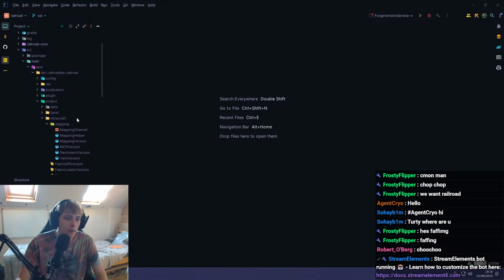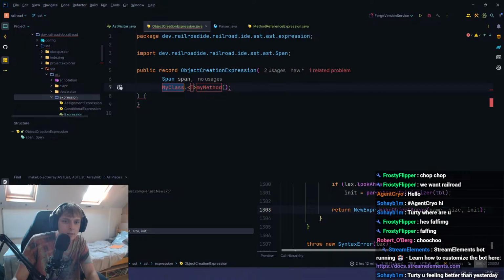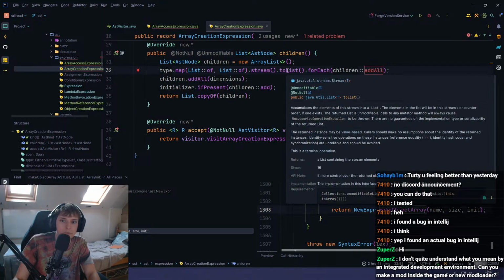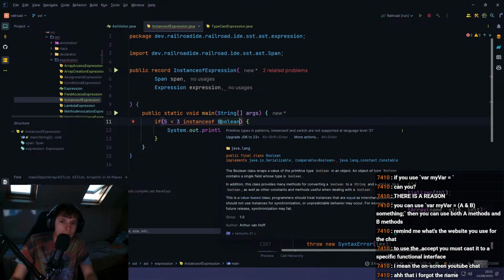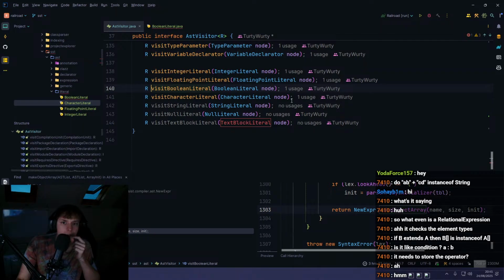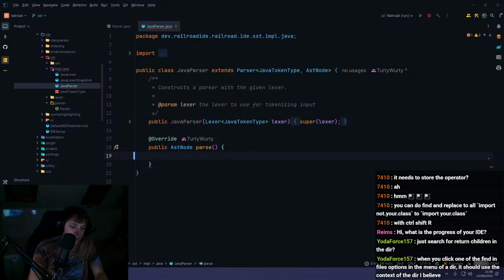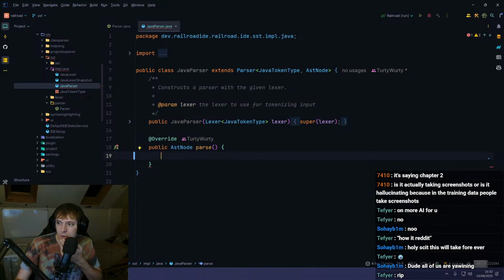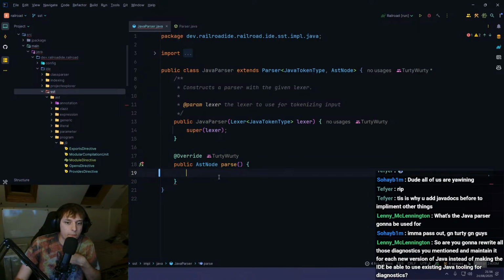Developing a Minecraft Modding IDE - Railroad - Writing a Java Parser